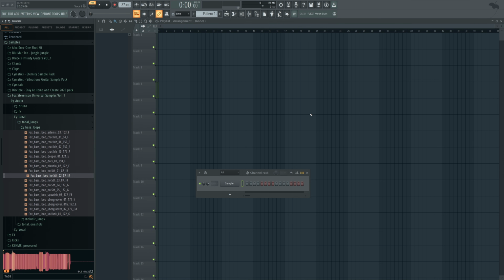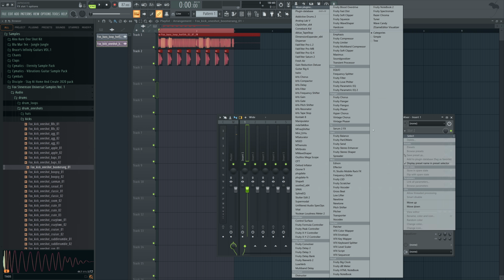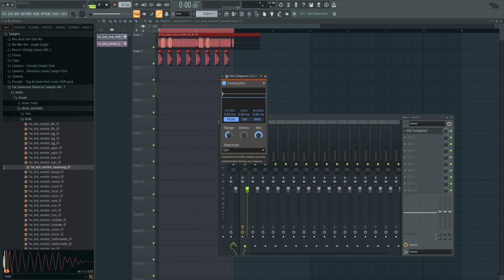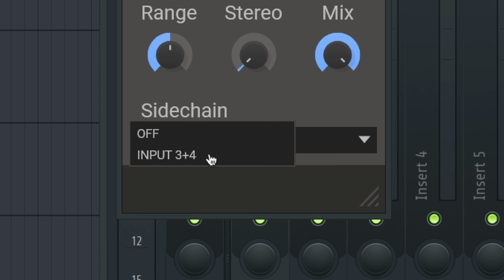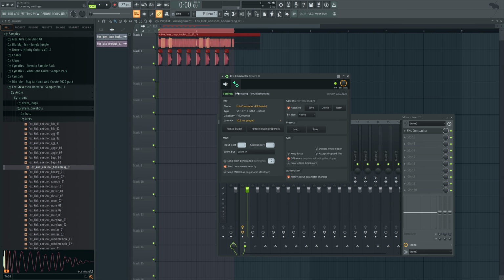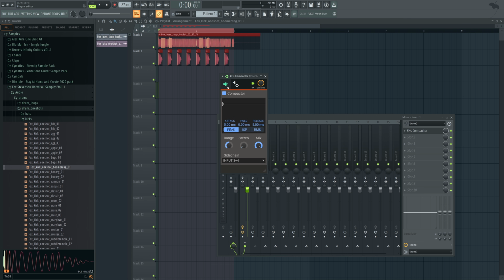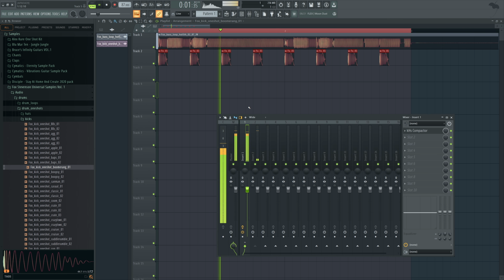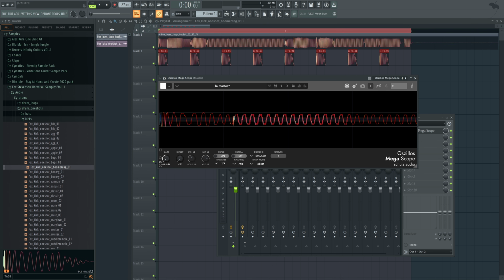How to Set Up Kilohearts Compactor for Sidechaining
Here's how to set up Kilohearts Compactor for sidechaining in FL Studio.